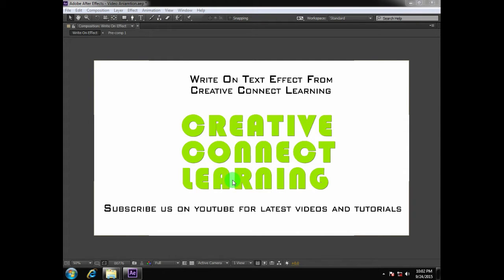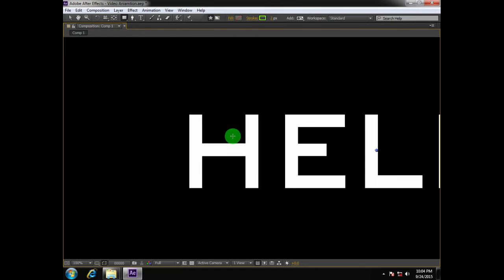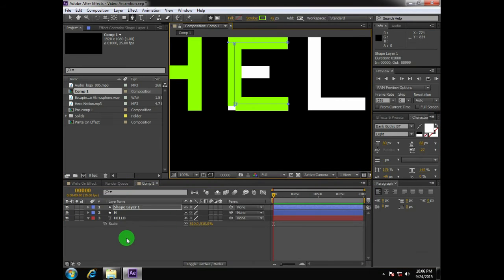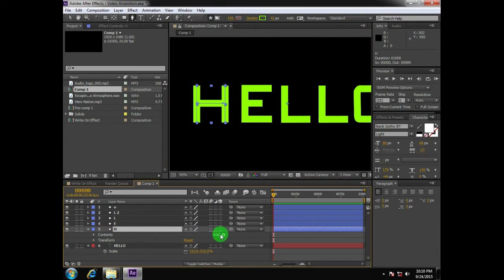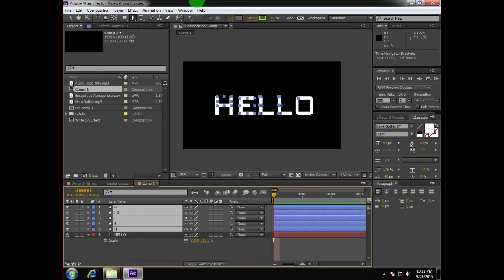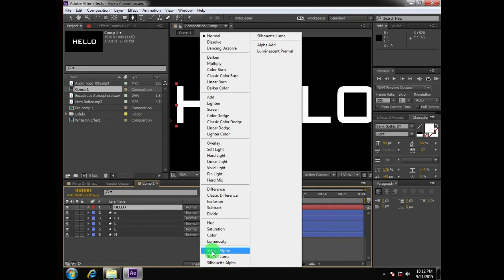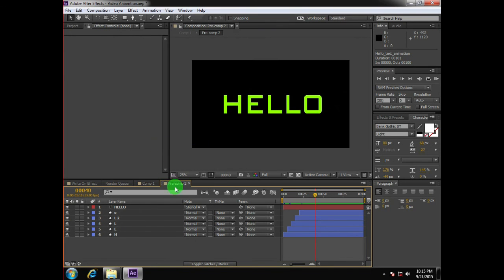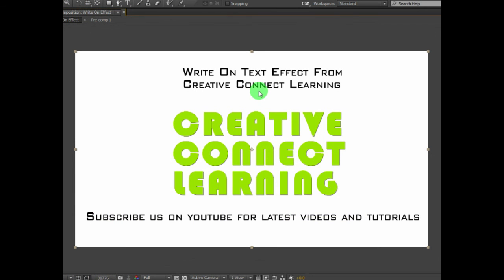Colorful Write On Text Effects Using After Effects.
Colorful WriteonText Animation Using Shape layer with a different kind of approach to achieve a write on effect.

Software used After Effects

No Plugins Required To Create The effect